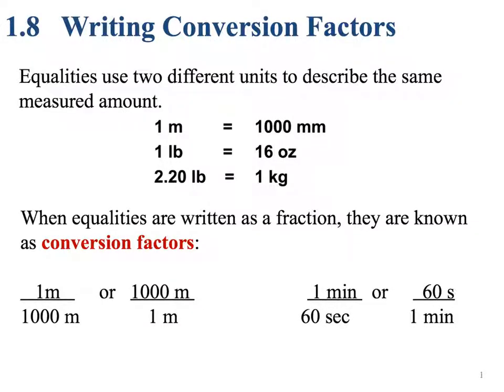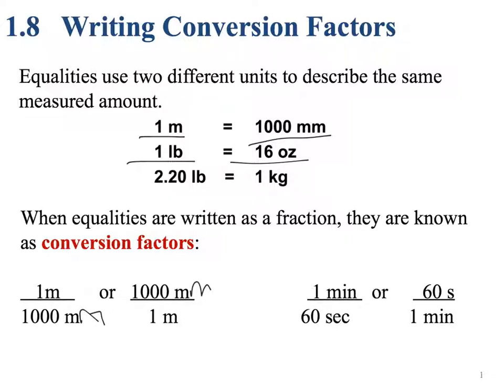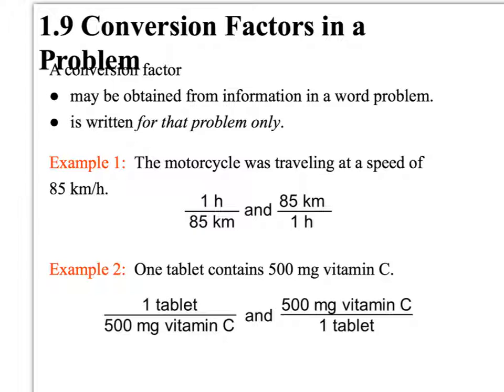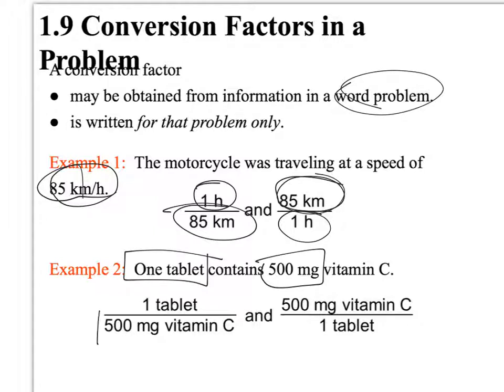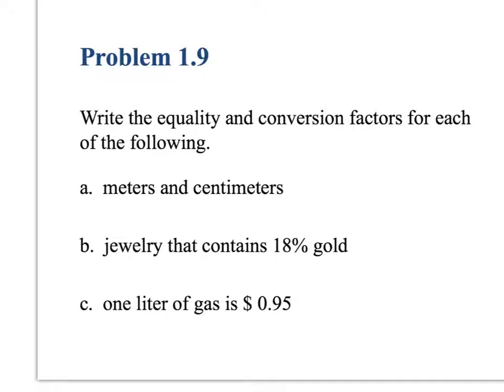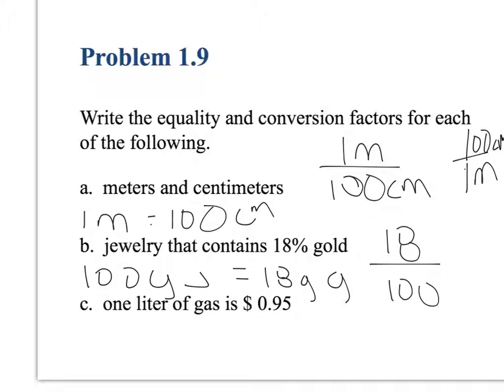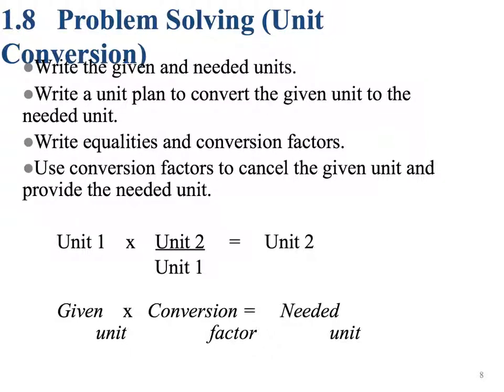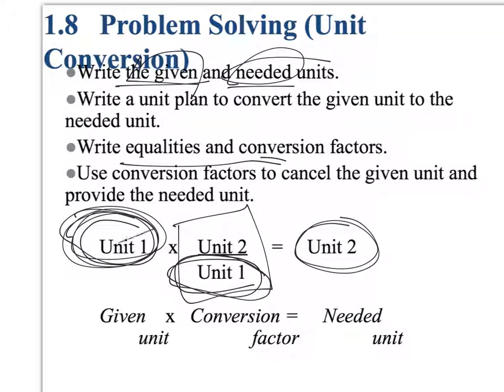CHM 101. Ch. 1 (slide 32-39)